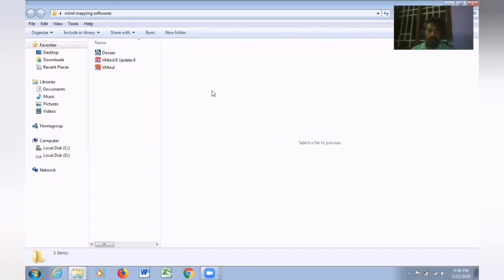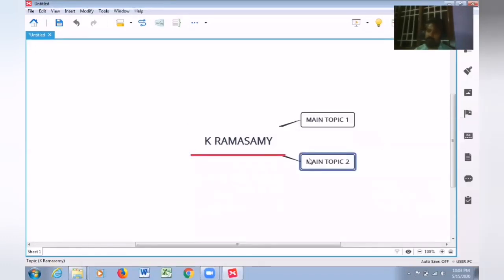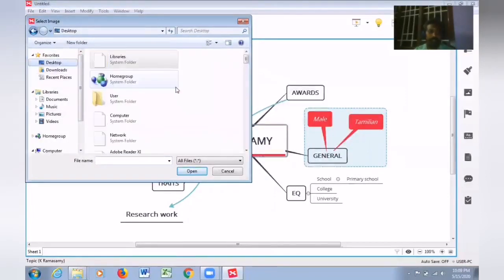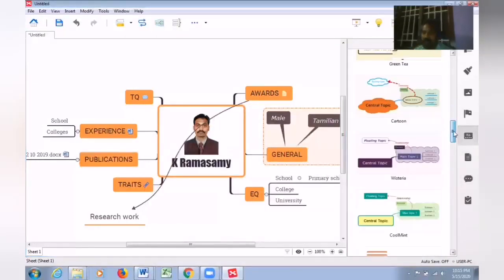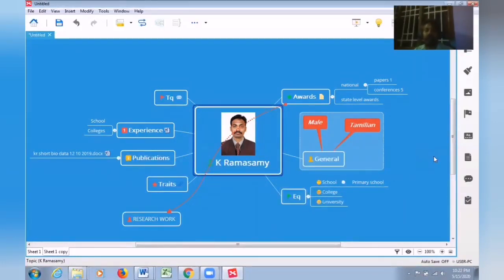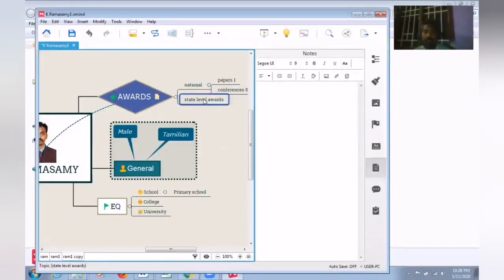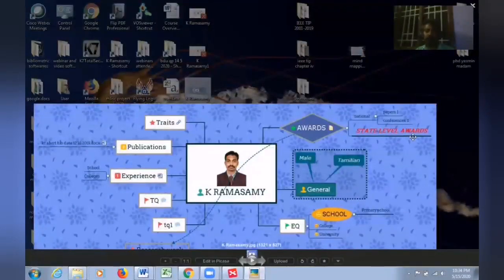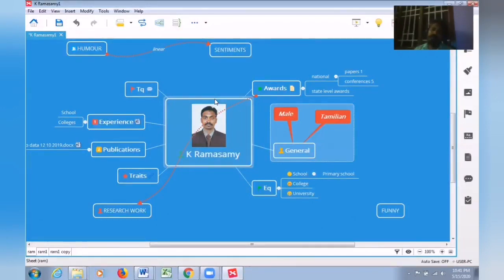MOOC AND E-LEARNING - Session 6 - Part 2 Mind Mapping Tools for Teachers, Educators - Dr.K.Ramasamy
MOOC AND E-LEARNING - Session 6 - Part 2
MIND MAPPING TOOLS FOR TEACHERS, EDUCATORS
Dr. K. Ramasamy
College Librarian,
M V Muthiah Government Arts College for Women, Dindigul